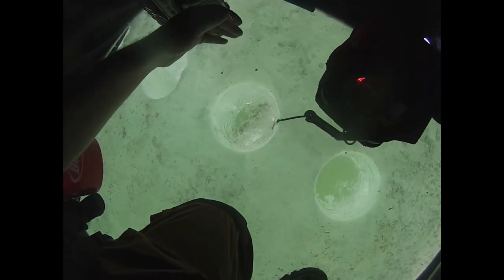You Can't Jig For Pike! (Season 1: Episode 6)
In this episode my wife catches a nice pike while jigging a minnow on a gold slender spoon!

Fishing on a real budget can be tough, but it is what most of us HAVE to do!

Another video in the "Guy and His Dog" series.

Thanks to:
Pete's tackle

Steven Hix:  A great friend and fishing buddy!

Lindsey Gustafson:  My High School Sweetheart and the LOVE of my life!

Ice Shanty!